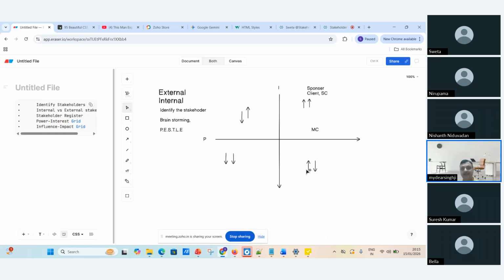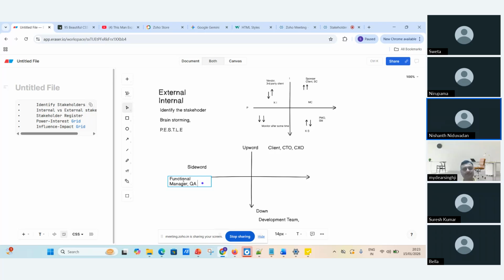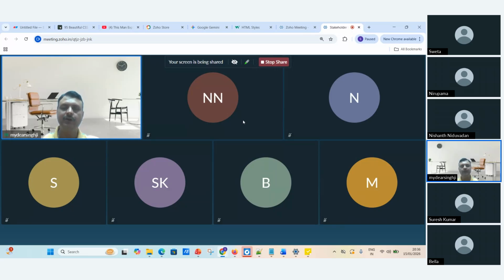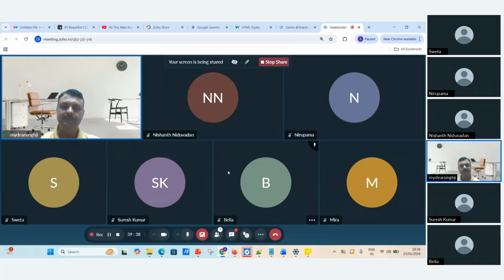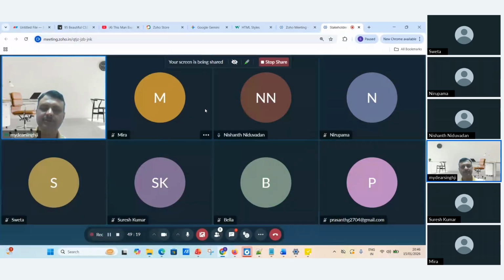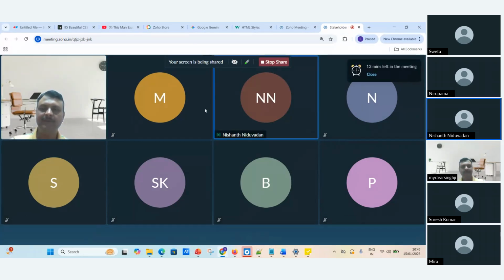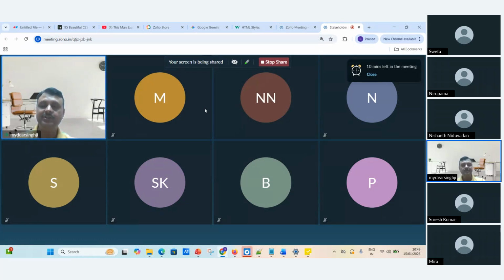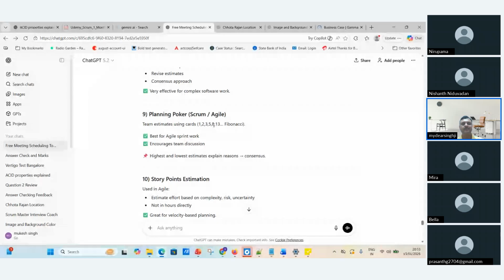Stakeholder Identification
• Identify Stakeholders
• Internal vs External stakeholders
• Stakeholder Register
• Power–Interest Grid
• Influence–Impact Grid